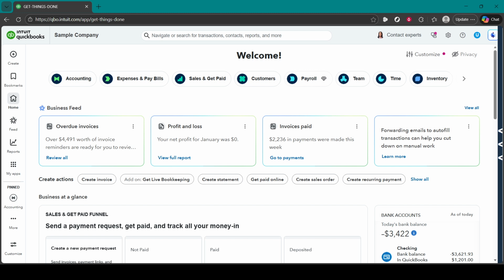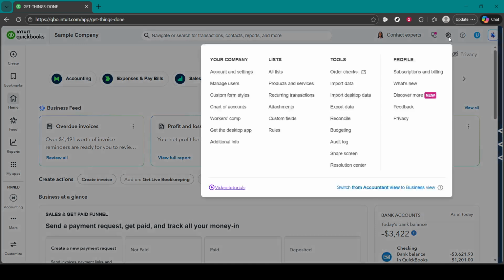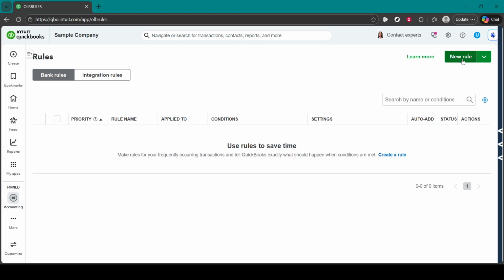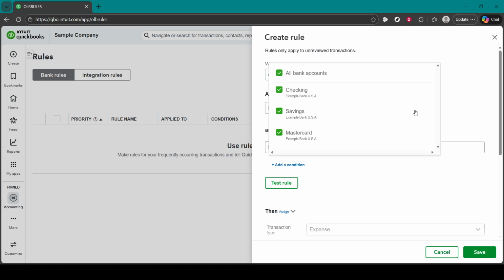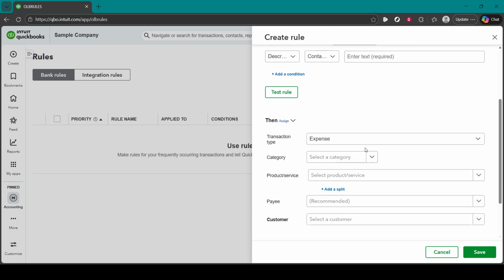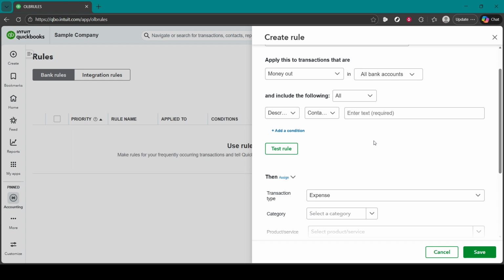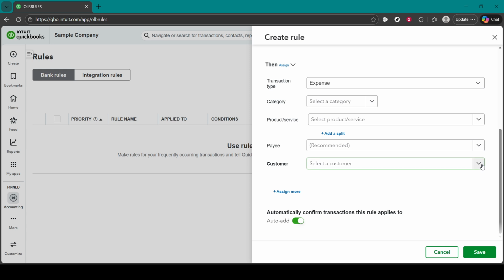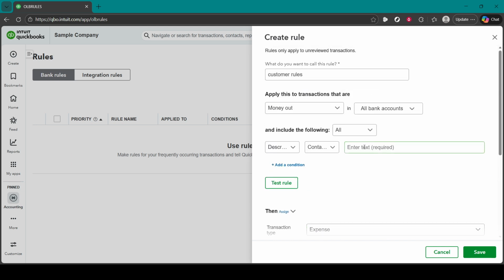How To Create Custom Roles In QuickBooks Online Advanced (Easiest Way)(2026 Guide)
Managing a growing team requires a delicate balance of delegation and security. In this 2026 updated tutorial, I show you the easiest way to create custom roles in QuickBooks Online Advanced. This feature is exclusive to the Advanced tier and is essential for businesses with up to 25 users who need granular control over what their team members can see and do within the current fiscal year.

We navigate the modern 2026 "Manage Users" dashboard and the "Roles" tab to demonstrate how to build a role from scratch. You will learn how to assign specific "View, Create, Edit, and Delete" permissions for areas like Sales, Expenses, and Bank Deposits, how to restrict data by location, and the best way to assign these roles to new or existing employees. This professional workflow is optimized for the latest software versions to help you scale your business safely and efficiently.